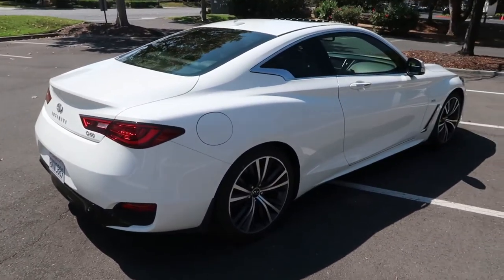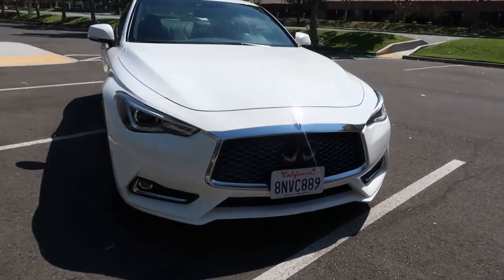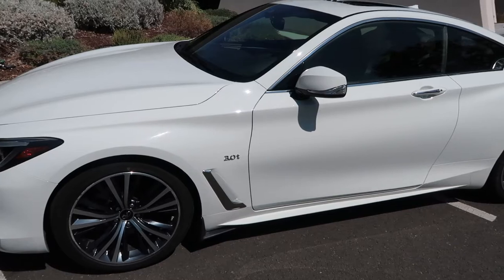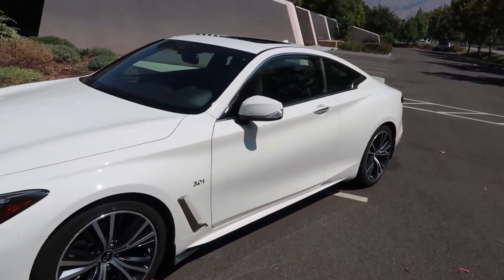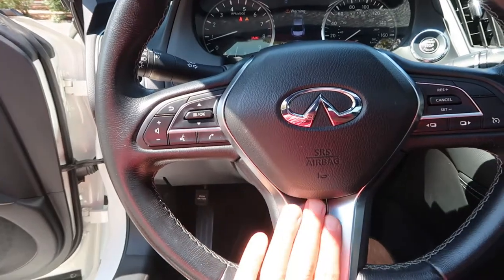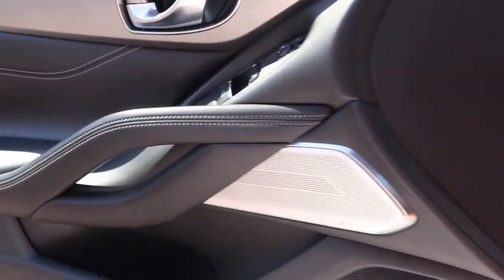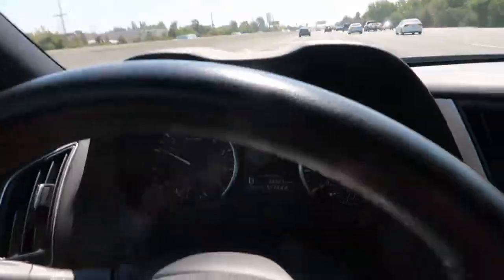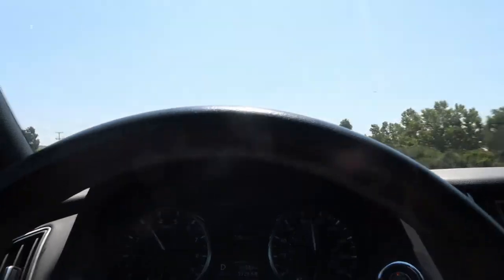THE NEW INFINITI Q60 COUPE IS A SPORTY BARGAIN; CALIFORNIA SPECIAL EPISODE!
In this episode, I'm out in San Francisco to see if the new Infiniti Q60 really stacks up against its German competition. I'll take it for a drive through some of California's most iconic scenery and get an idea as to whether it is a worthy upgrade from my 2011 Infini9ti G37xs coupe, WHICH I LOVED!!